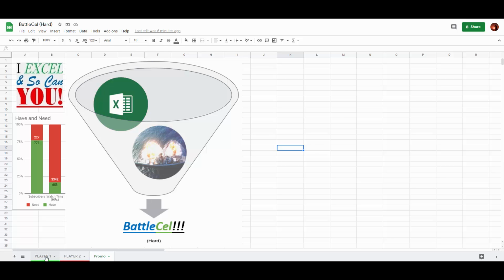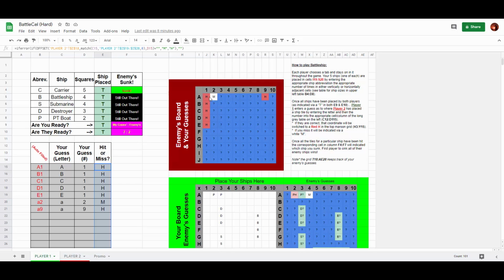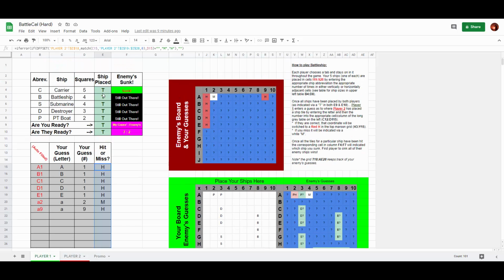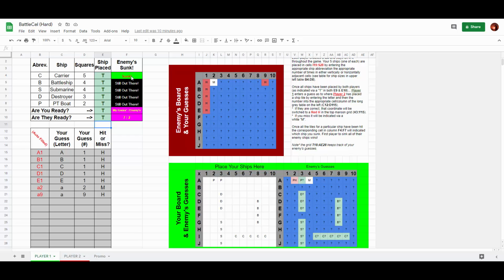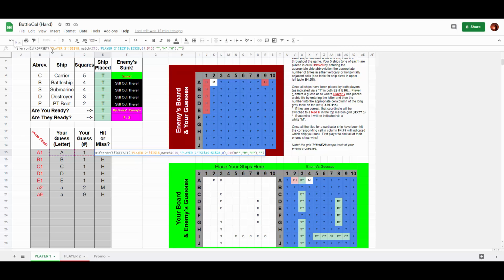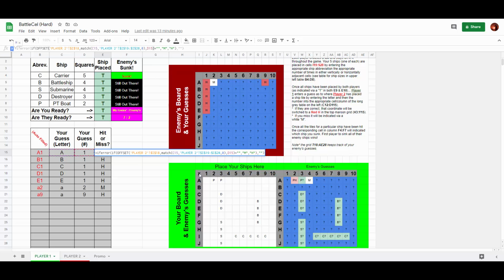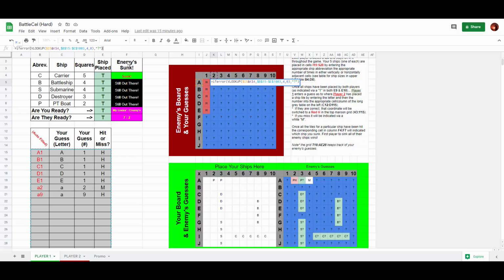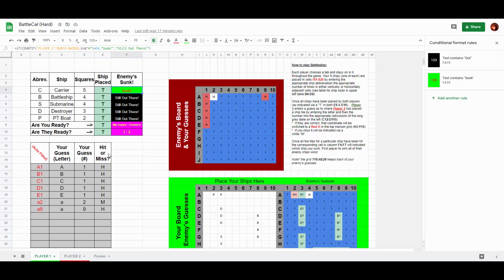How to Create/Play "BattelCel" using Google Sheets (Hard-mode)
Link to a veiwable copy of this workbook.  Then save a (editable) copy of your own to share others.

Learn how I created an excel version of the clasic game formally known as Battleship in Google Sheets.

Free stuff:

Firstrade.
Join Firstrade today and we’ll each get a free stock! Use my link to claim the stock without having to invest money first

Robinhood
Your free stock is waiting for you! Join Robinhood and we'll both get a stock like Apple, Ford, or Facebook for free.

Dough
Friends who trade together - get paid together. Click my link to download the dough app and we'll both get a free share of stock!

Webull
Don't miss your chance of claiming free stocks! Sign up, open an account and make your first deposit and get 4 free stocks!

Yotta
Open a free FDIC-insured savings account with Yotta! Every deposit helps you save money while entering you in our weekly sweepstakes with prizes up to $10 million. : (Referal: ( BRIAN339 ))